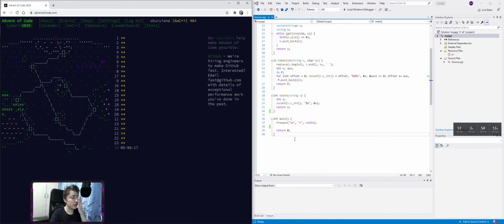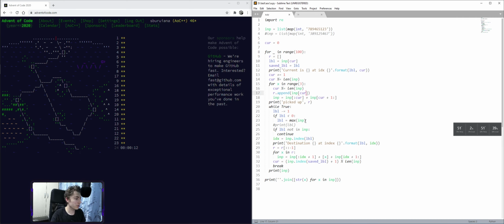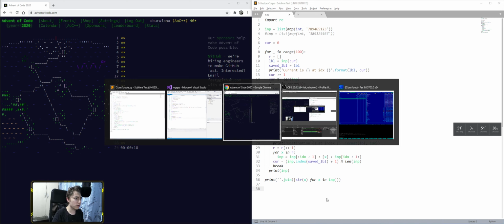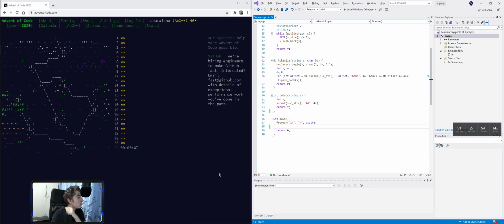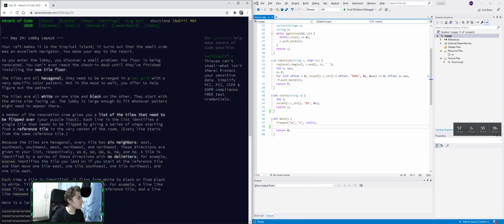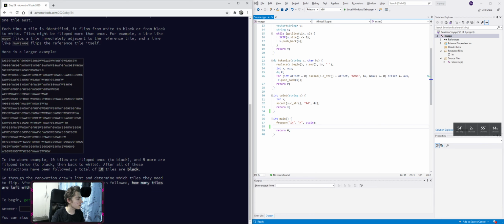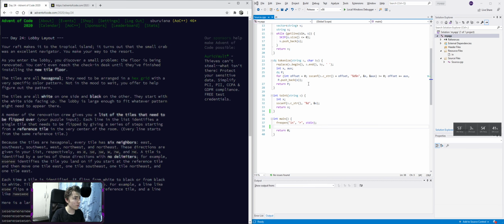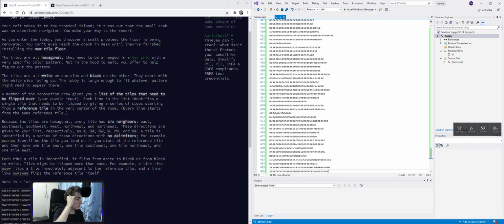Advent of Code 2020! Day 24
Almost hit the leaderboard on part 2, just a few seconds too late!

I used a method to reduce hexagonal grids to square grids, which I already had an implementation of (it's based on an article on hexagonal grids from Red Blob Games). Unfortunately, it's been so long since I used that code, that it took me way too long to a) find it, and b) remember how it worked and how to adjust it for today's problem. It may have been a better idea to write it fresh.

This is probably the first day of the year though in which my code just runs first try without bugs, and it feelsgoodman!

Many thanks to the people behind AoC for keeping the yearly tradition alive!